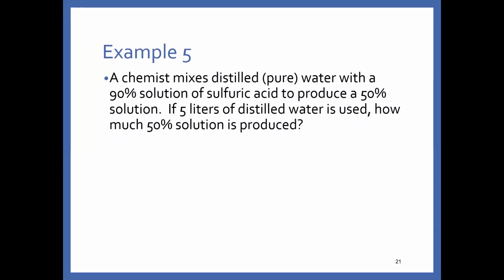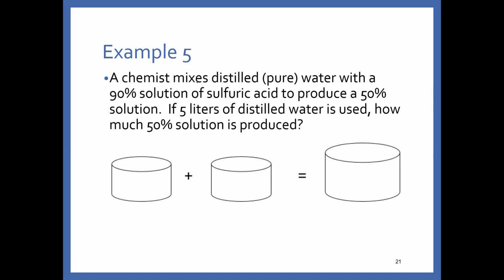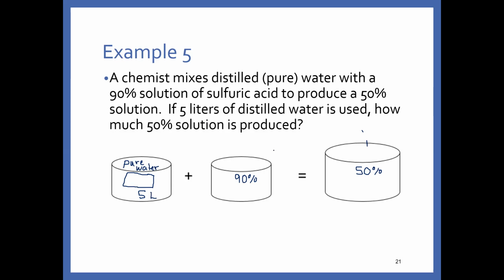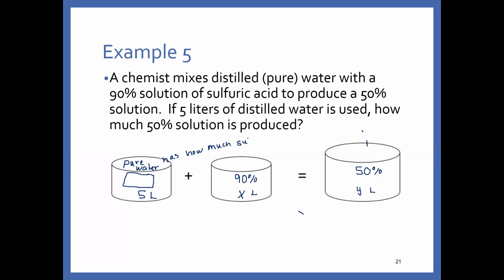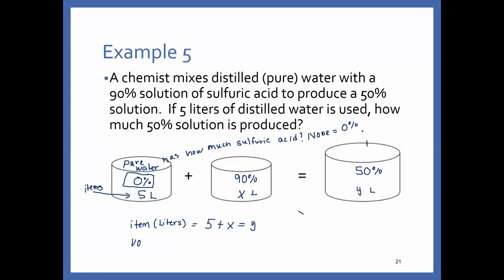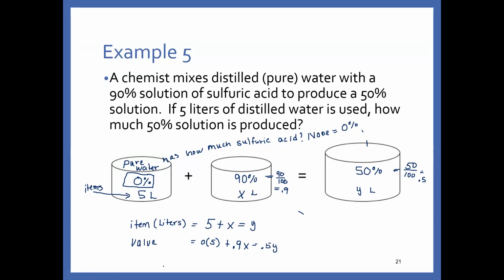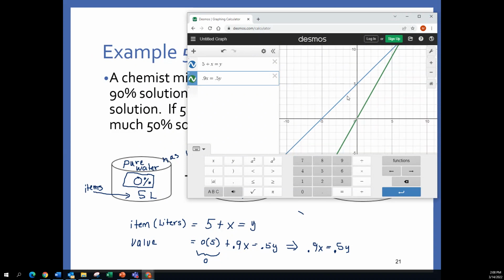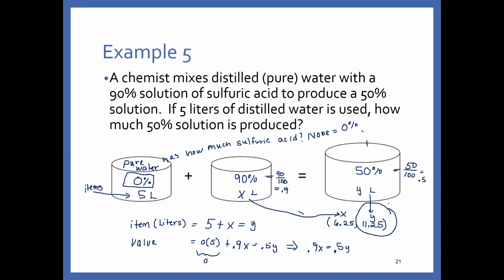Mixture Problem with Pure Water